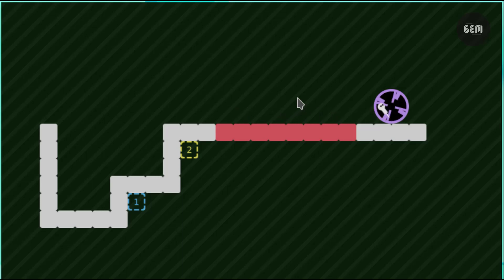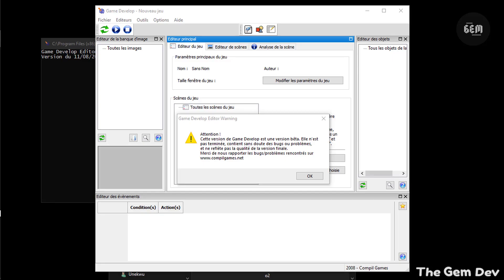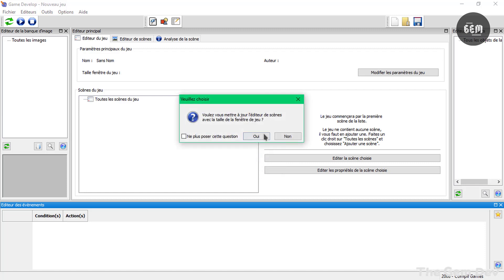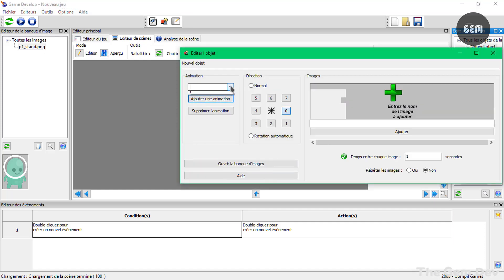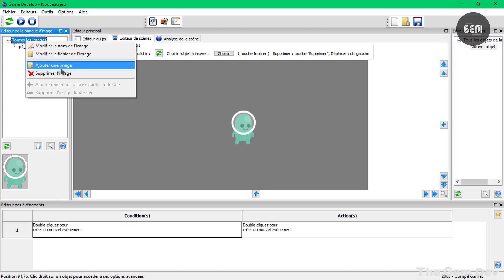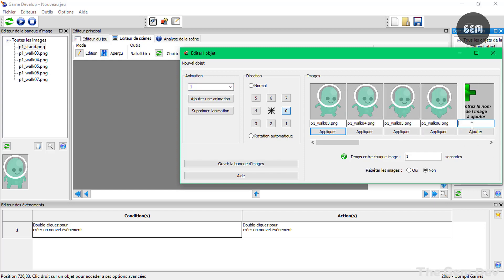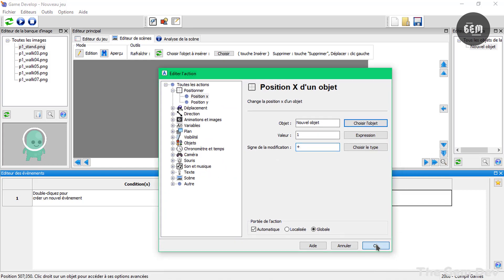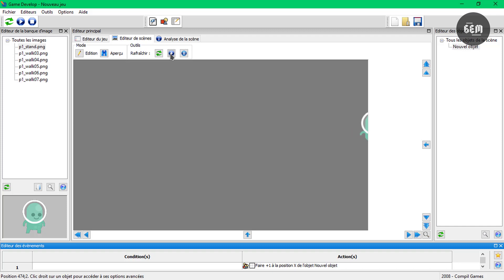I made a Game in the first GDevelop Version (GDevelop 1)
Hi Devs,
I decided to make a game in GDevelop 1, which is the first release of GDevelop. This version was released in 2008.

{Social }